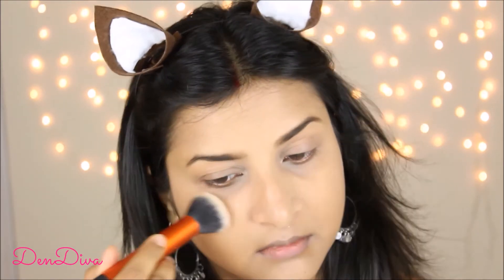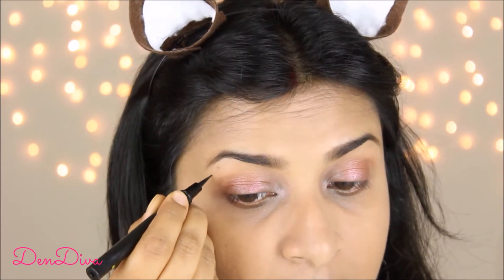Snapchat Deer Filter / Cute Halloween Makeup Tutorial 2018 || DenDiva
*India Only, Ends October 28th

ROPOSO - @dendivablog
PREVIOUS VIDEOS

MAKEUP PRODUCTS
1. Neutrogena Oil free moisture
2. NYX Dark Circle Concealer Correcteur 'Medium'
3. NYX Eyebrow Pencil 'Dark Brown'
4. NYX Liquid Black Liner Collection Noir 'BEL06'
5. Maybelline Fit Me Soft & Dewy Foundation 'Soft Honey'
6. Maybelline Instant Age Rewind Concealer 'Medium'
7. NYX Highlight and Contour Pro Palette
8. NYX Liquid Suede 'Soft Spoken'
9. Maybelline The Hyper Curl Volume Express Mascara
10. e.l.f Loose Translucent Powder 'Sheer'
11. Makeup Revolution Iconic 3 Palette
12. Maybelline the Colossal Liner 'Black'
13. Nyx Jumbo Eye Pencil 'Milk' & 'Black Bean'
14. Coloressence Eye & Lip Liner Pencil 'Red Passion'
15. Maybelline Dream Touch Blush '05'

BRUSH/TOOLS
1. Real Techniques Miracle Complex Makeup Sponge
2. Real Techniques Buffing Brush
3. Real Techniques Base Shadow Brush
4. Real Techniques Pointed Foundation Brush
5. Elf Angles Blush Brush
6. Vega Eyelash Curler

ABOUT ME
Hey Divas!!! I am Madhu,an Indian Youtuber | Mom | Foodie | Traveler
and I am going to share with you my NAIL ART tutorials, MAKE UP looks,
my HAULS along with some SKIN CARE tips and tricks.I also love doing DIYs
out on my VIDEOS xoxo
Music CREDITS
Alex Nekita - Happy ukelele music (alexnekita.com)